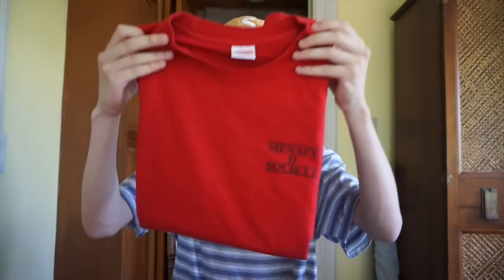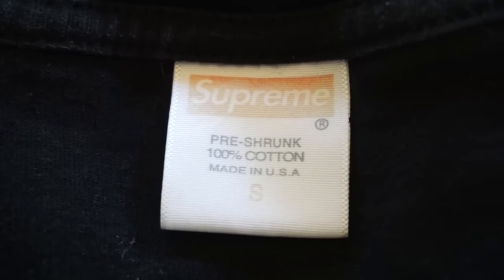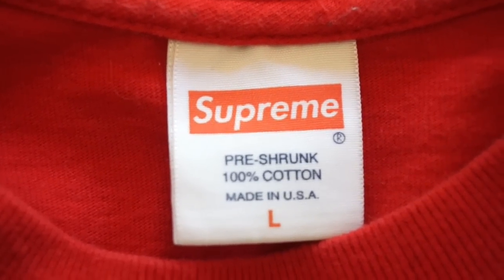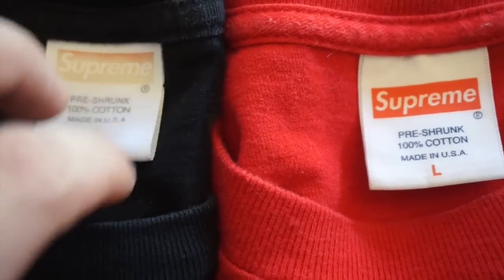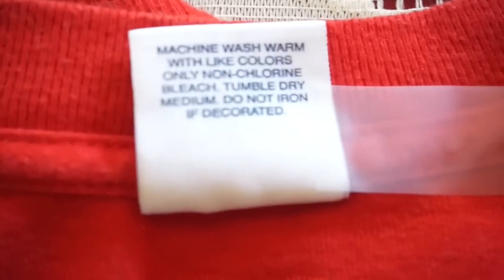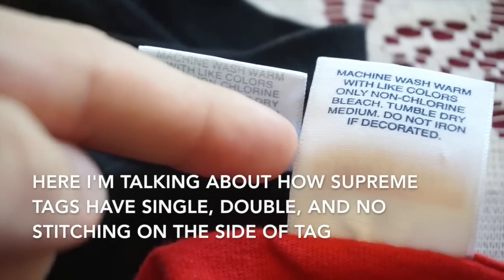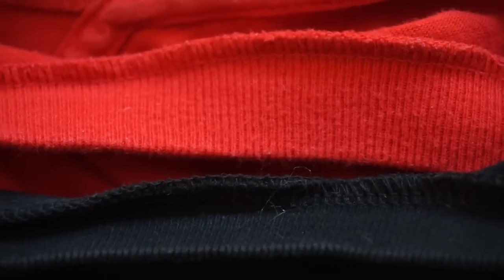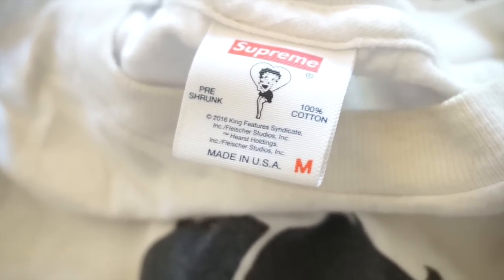How To Tell Real vs. Fake Supreme T-Shirt (With Side by Side Comparisons)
40 Likes and your first born will have a box logo birthmark.

Hope you guys learned from this and can stay safe in the toxic supreme selling community.